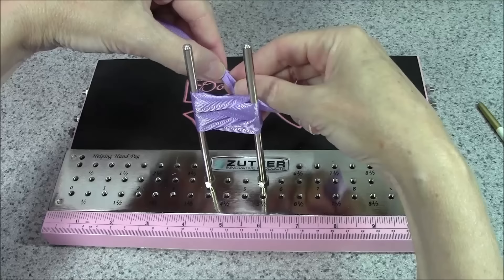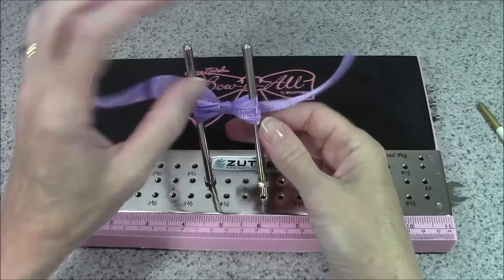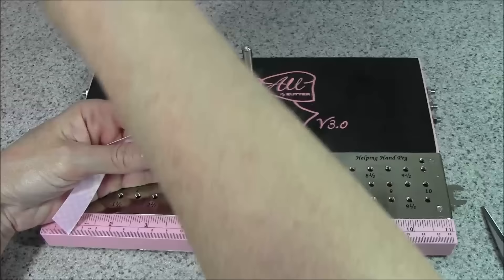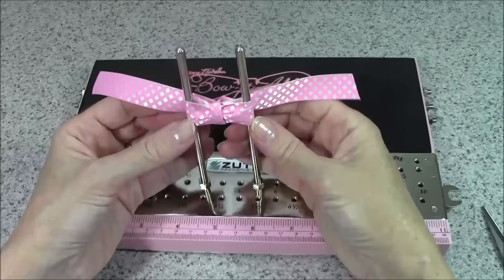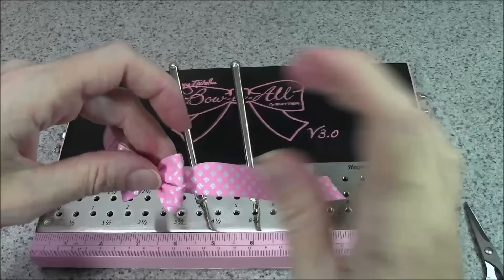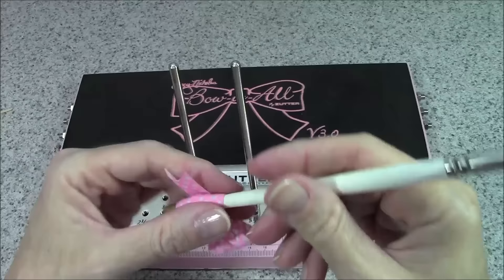Zutter Bow-it-All V3.0 Tutorial * Basic Double-Loop Bow with Really Reasonable Ribbon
Learn how to create this basic double-loop bow using both double-faced and single-faced or printed ribbon on your Bow-it-All V3.0.. This bgreat bow is the perfect addition to any project.  Learn to create this fabulous bow using great ribbons from Really Reasonable Ribbon.  Link for Bow-it-All purchase